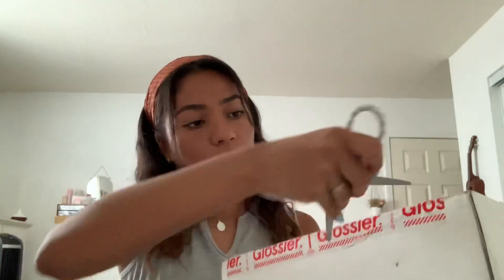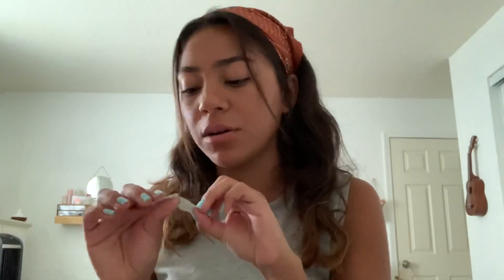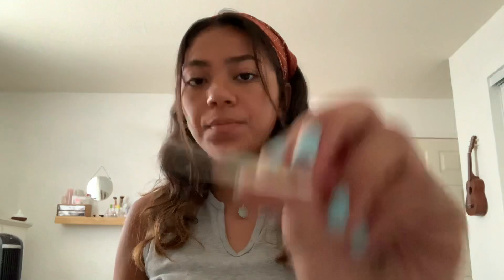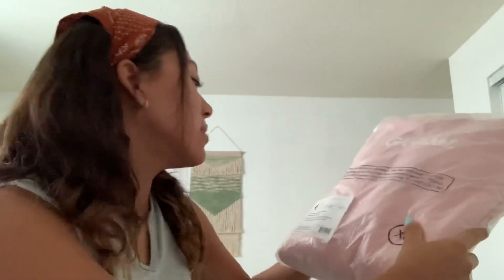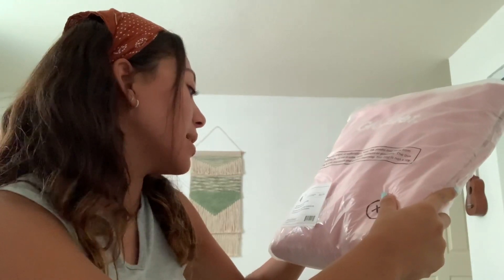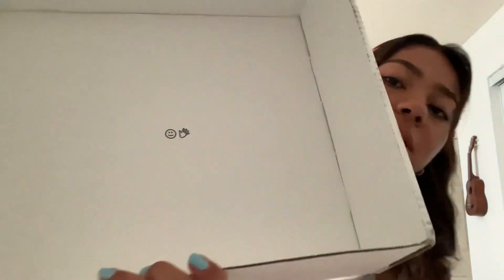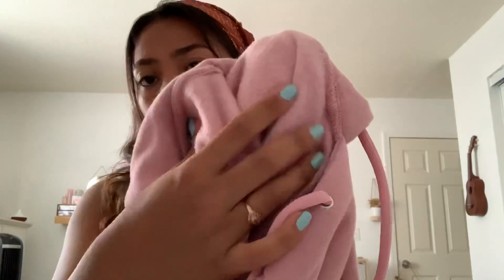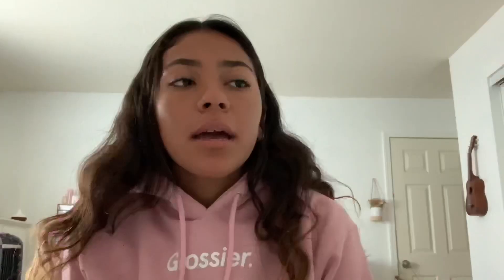✰Glossier unboxing | review ✰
Hey everyone!  in today’s I am going to be unboxing the Glossier hoodie I am so excited that I was finally able to buy it and if your interested I definitely recommend this hoodie!